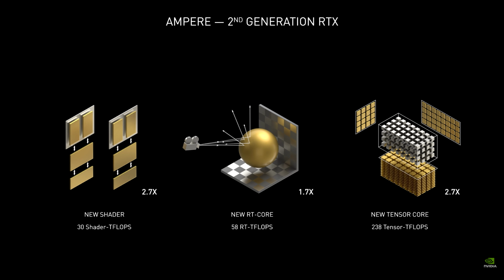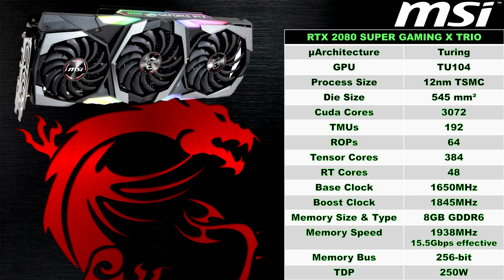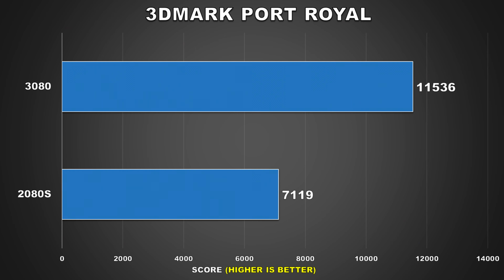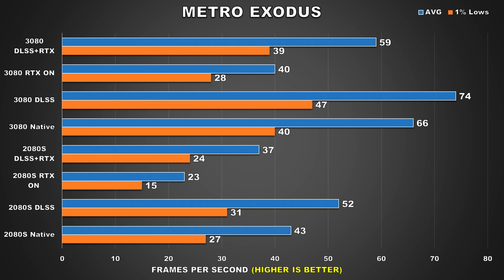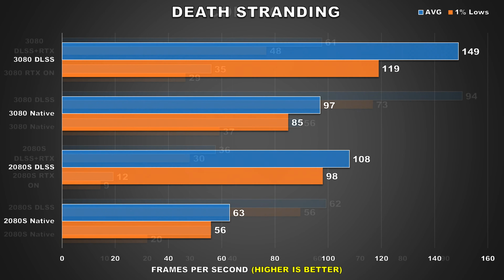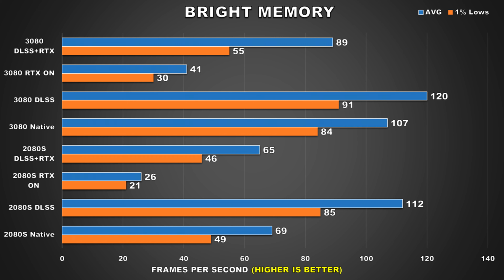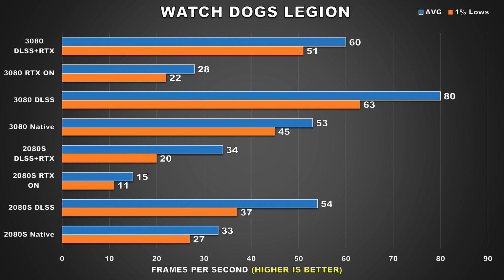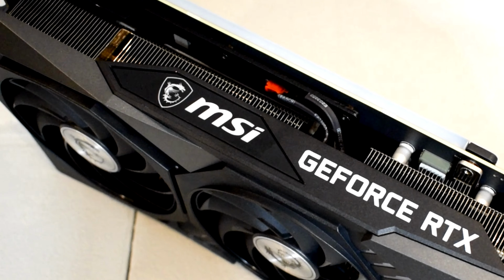RTX 3080 Ray Tracing and DLSS Performance Reviewed and Tested - Is RTX ON Finally Worth it?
In this video we take a look at RTX features and their performance on the RTX 3080 Graphics card from Nvidia. This is the 2nd generation geforce RTX graphics card based on the Ampere Architecture. With the RTX 30 series, Nvidia touted the cards to bring performance improvements in every category such as Ray Tracing, DLSS, and rasterization performance. So this video will show you various benchmarks in many popular games so we can see exactly how much performance has been improved in those categories.

TIMESTAMPS:
00:00 Intro
00:48 Nvidia’s Claims
02:06 First Gen RTX Not Good
03:24 GPU Specs
04:17 Test System Specs
04:51 Testing Methodology
06:12 3DMark Port Royal
07:19 Shadow of the Tomb Raider
08:58 Metro Exodus
10:29 Death Stranding
11:47 Control
13:50 Bright Memory
15:40 Call of Duty Modern Warfare
16:53 Watch Dogs Legion
18:40 Wolfenstein Youngblood
20:21 Conclusion

⭐ ⭐ ⭐But an MSI RTX 3080 Gaming X trio here⭐ ⭐ ⭐
⭐ ⭐ ⭐Pick up an RTX 3080 Graphics card here ⭐ ⭐ ⭐

BUY Ryzen 5th Gen parts here:
Ryzen 9 5950X
Ryzen 9 5900X
Ryzen 7 5800X
Ryzen 5 5600X

System Specifications (R9 3900X)
CPU: AMD Ryzen 9 3900X
CPU Cooler: Noctua NH-D15 SE AM4
RAM: G Skill Trident Z 16GB(2x8GB) 3600MHz CL14
Motherboard: Gigabyte X570 Aorus Master
Graphics Card: EVGA RTX 2080 XC Gaming Watercooled
SSD1: Samsung 970 EVO Plus 1TB
SSD2: Samsung 950 Pro 512GB
SSD3: Crucial MX 300 525GB
HDD2: Western Digital Caviar Blue 1TB
HDD3: Seagate Barracuda 3TB
PSU: EVGA SuperNOVA 750 G2 80 plus GOLD Power Supply
CASE: Corsair Carbide Series AIR 740
Monitor: BenQ XL2730Z 144Hz 1440P
OS: Windows 10 Pro 64-bit

Dierya DK63 Mini Wireless Mechanical Keyboard